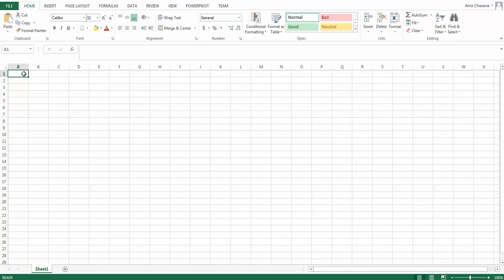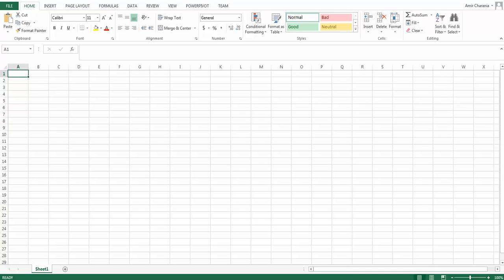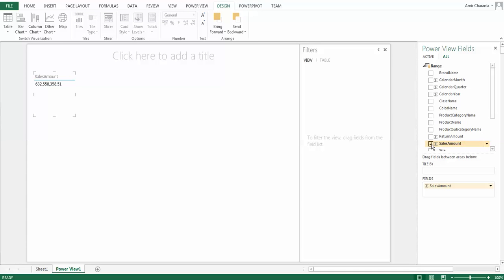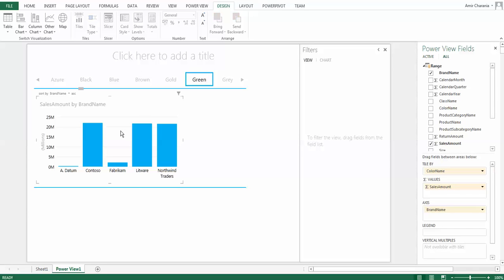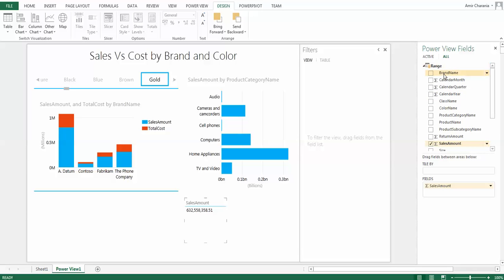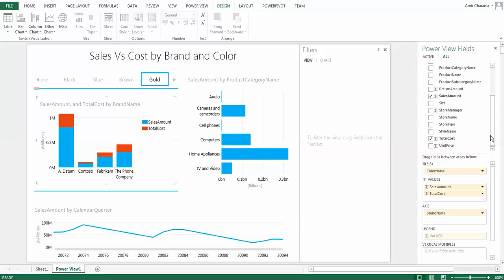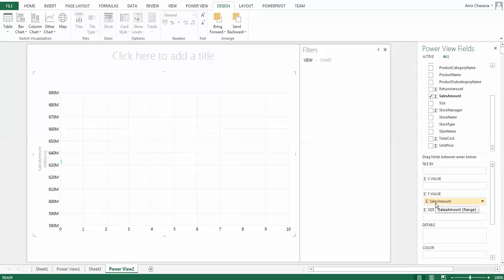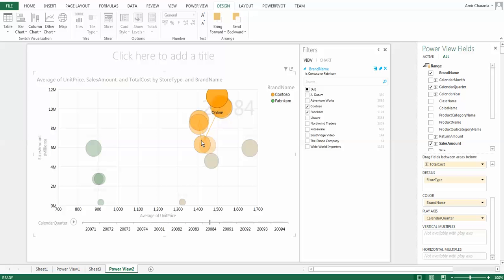Power View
A quick overview of Power View including the Scatter plot play axis animation.